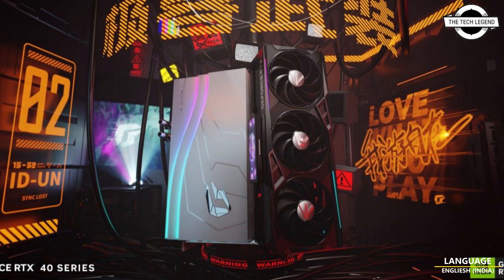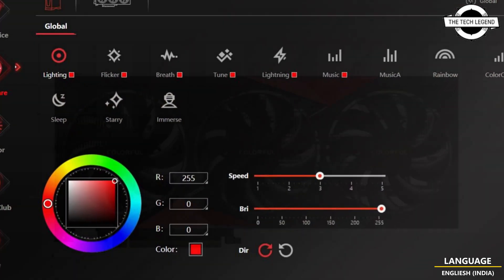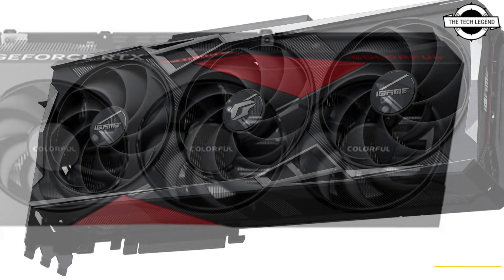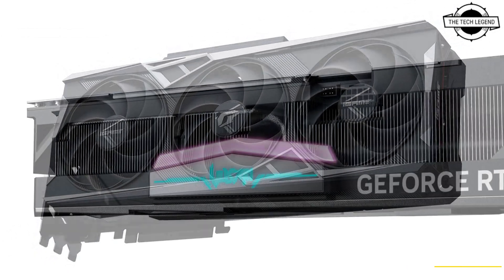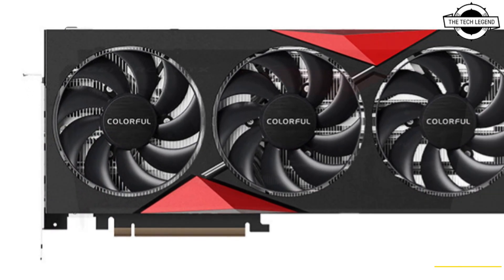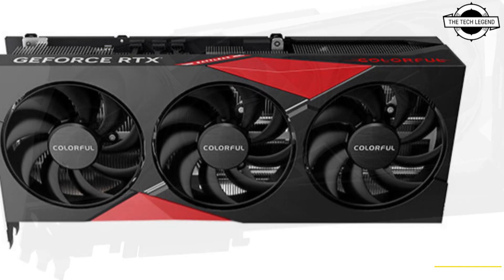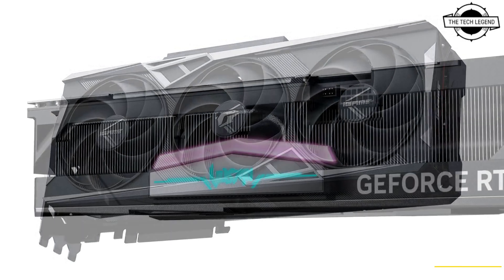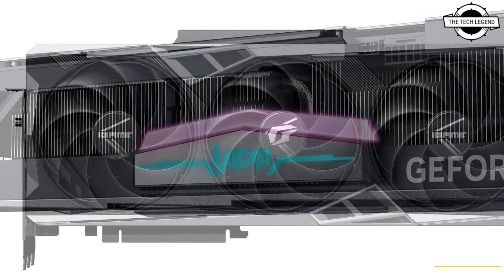COLORFUL GeForce RTX 4090/4080 GPU Series Graphics Card Launched - All Spec, Features & More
SIMILAR PRODUCT :

Colorful Technology Company Limited, a professional manufacturer of graphics cards, motherboards, all-in-one gaming and multimedia solutions, and high-performance storage, introduces its lineup of the next-generation GeForce RTX 40-Series graphics cards starting with the GeForce RTX 4090 and GeForce RTX 4080 models under the Vulcan Series, Neptune Series, and NB EX Series. Powered by the new ultra-efficient NVIDIA Ada Lovelace architecture, the 3rd generation of RTX, GeForce RTX 40 Series graphics cards are beyond fast, giving gamers and creators a quantum leap in performance, neural rendering, and many more leading platform capabilities. This massive advancement in GPU technology is the gateway to the most immersive gaming experiences, incredible AI features and the fastest content creation workflows. These GPUs push state-of-the-art graphics into the future. COLORFUL presents the iGame GeForce RTX 4090 Vulcan OC-V, iGame GeForce RTX 4080 16 GB Vulcan OC-V, and iGame GeForce RTX 4080 12 GB Vulcan OC-V models featuring a new look and the signature customizable display with a new twist. COLORFUL also presents the iGame GeForce RTX 4090 Neptune OC-V, GeForce RTX 4080 16 GB Neptune OC-V and 4080 12 GB Neptune OC-V models, also featuring a new look and improved liquid cooling solution. Lastly, COLORFUL also presents the GeForce RTX 4090 NB EX-V, RTX 4080 16 GB NB EX-V, and RTX 4080 12 GB NB EX-V graphics cards. COLORFUL will be releasing other models under the ADVANCED Series and ULTRA Series on a later date. The new COLORFUL iGame GeForce RTX 40 Series Vulcan Series graphics cards feature a new look having many improvements over its predecessor. The new Vulcan Series graphics card features the new Hurricane Scythe Blade - an improved fan blade design that produces more airflow at lower noise levels compared to the previous generation Storm Chaser fan design. The Vulcan model still sports the metallic silver on a black color scheme. The customizable display is a signature of the Vulcan Series. The new Vulcan Series graphics card features the all-new iGame Smart LCD - a detachable magnetic display. By default, the iGame Smart LCD is installed on the Vulcan graphics card and can be mounted horizontally or vertically. The detachable display can be placed on the included display dock as a stand-alone customizable screen that users can place on their desk. The iGame Smart LCD is connected via USB An included Vulcan Lightboard replaces the iGame Smart LCD on the graphics card when removed and placed on the dock.